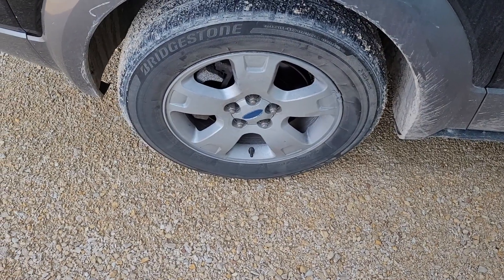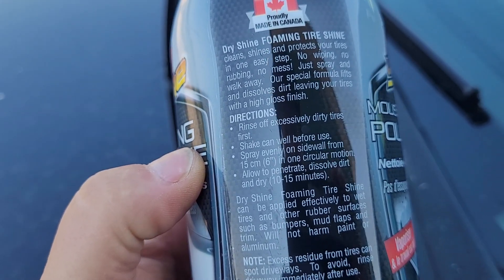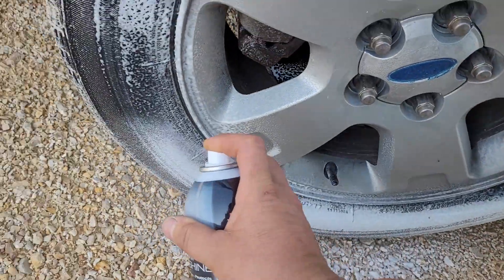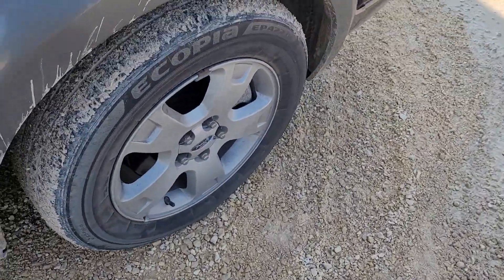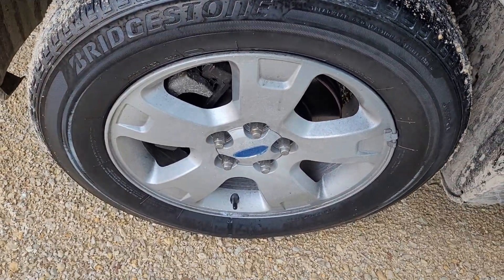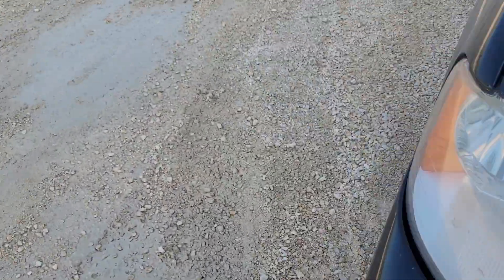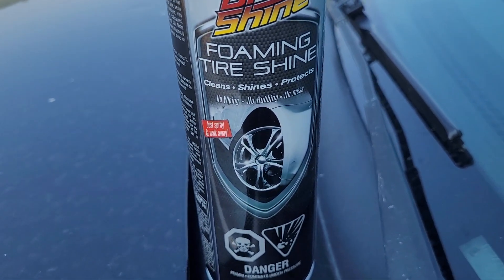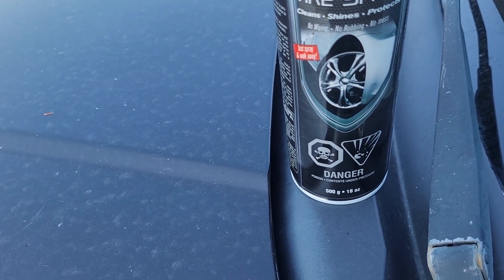Dry Shine Foaming Tire Shine Review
Well at least it's proudly Canadian, purchased at Canadian Tire for $13.99 before tax.